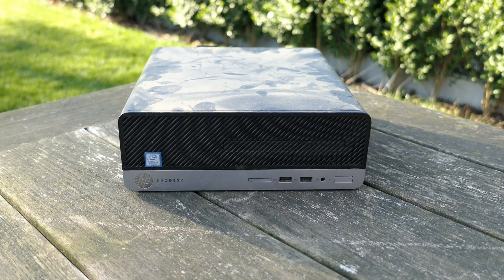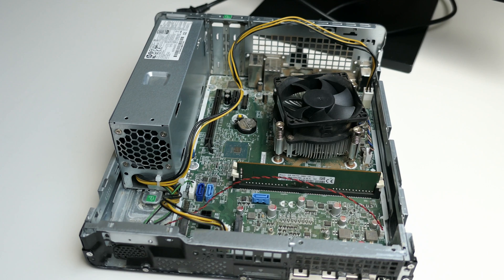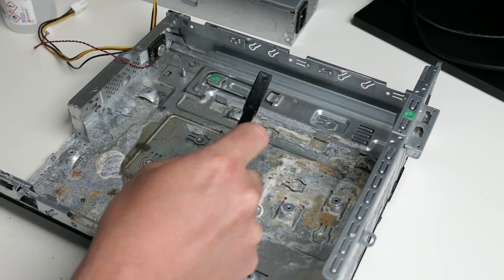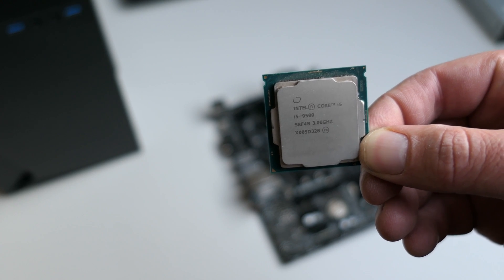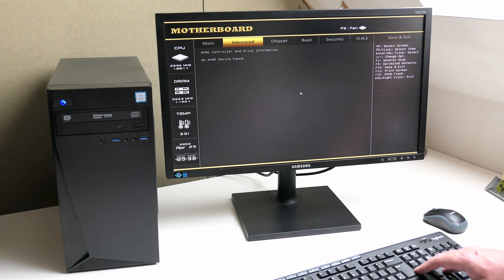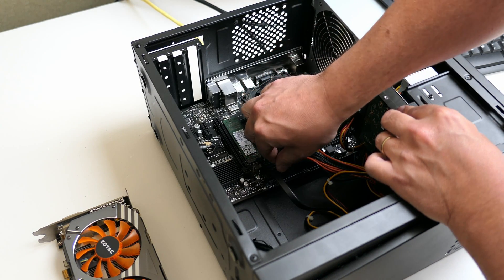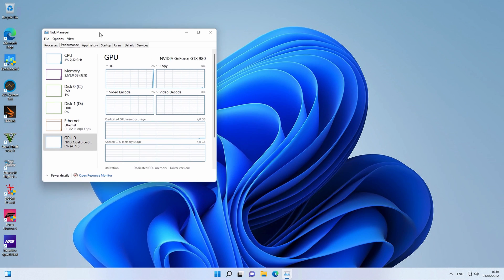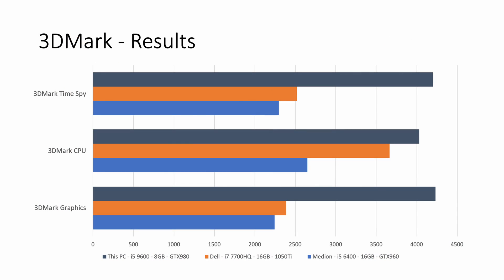HP ProDesk 400 G6 SFF - Can it be saved?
In this video, we'll have a look at a HP ProDesk G6 SFF. At first glance, the machine looks in good shape but that turns out quite a bit different after closer inspection. Will it be possible to save something from the machine? And why is there a GeForce GTX 980 involved at some point?

Chapters:
00:00 - Cleaning
01:38 - Troublehsooting
05:35 - A working machine
10:35 - Upgrades
13:50 - Benchmarks